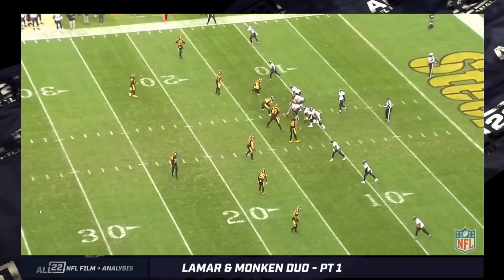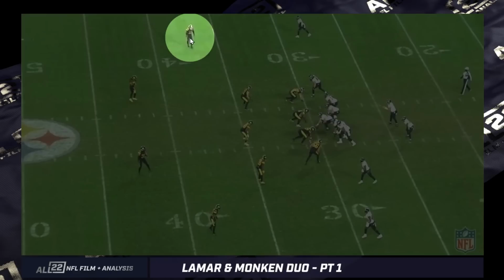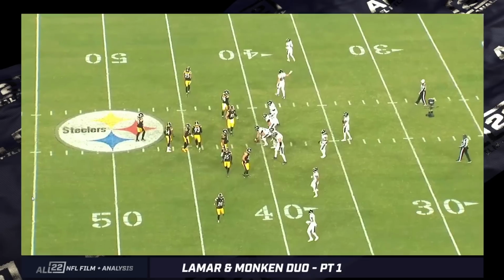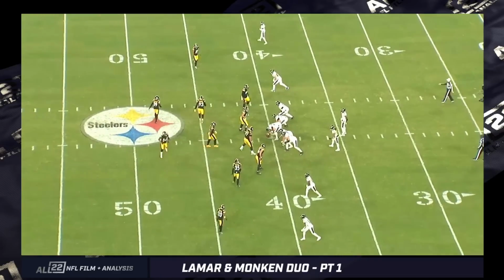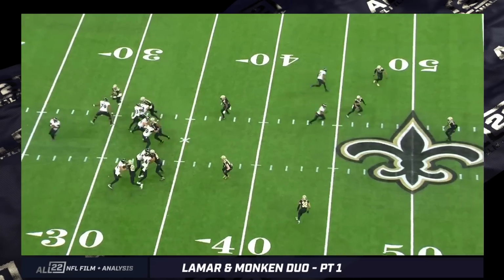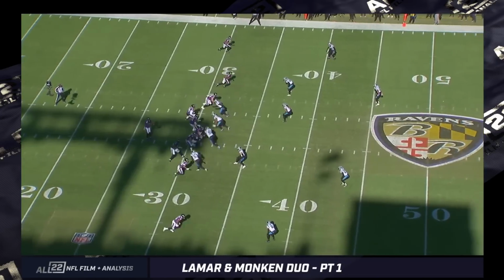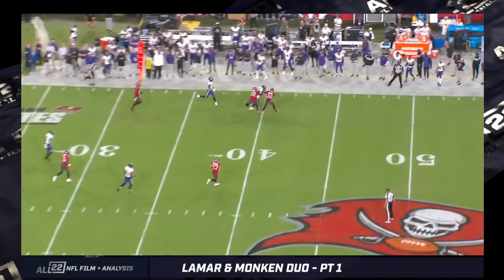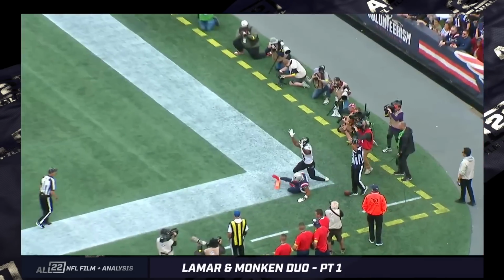"LAMAR JACKSON & TODD MONKEN'S BIGGEST TASK: Part 1"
I believe the biggest task, the largest hurdle, for the Ravens Offense to overcome in 2023 isn't personnel related. Nor do I believe it has to do with Lamar Jackson progressing thru his reads quick enough, though I have pointed out times where I believe the ball needed to be out faster.
 I think Jackson and new Offensive Coordinator Todd Monken must figure out a way to successfully attack Split Field/Quarters coverage looks. In my opinion, from 2020 to 2022, the Ravens did not have difficulty attacking Man Free/Cover 3 coverages - "Single High" looks or "8 Man fronts". However, former OC Greg Roman often showed an inability to attack Split Field looks consistently, and Lamar Jackson's statistical output was inconsistent as a result.
 I will show film in this video of one coverage - a split field call labeled "2 Read" - giving the Ravens problems regardless of who the QB was. And then diverge into some examples of Lamar progressing thru his reads quickly. Finally, one stark difference is a Lamar Jackson-to-Demarcus Robinson completion against the Panthers from 2022, showing his ability to thwart the coverage when the routes are designed properly.
 Let me know what you think of the video in the comment section, and if you would like to see more coverage-based videos in the future.